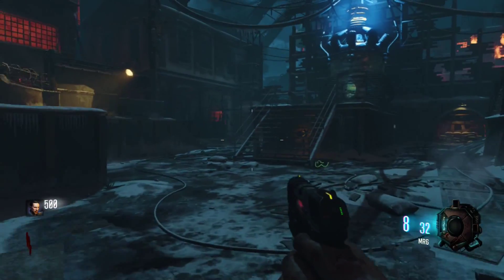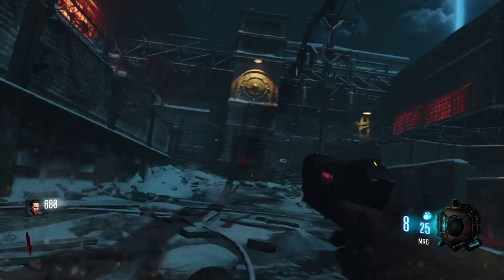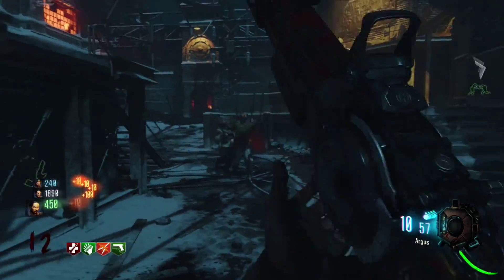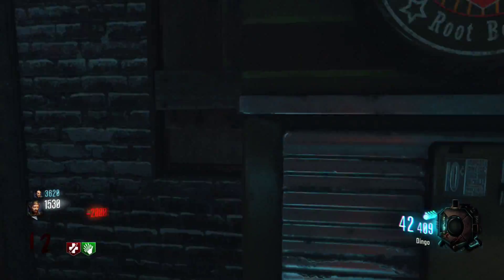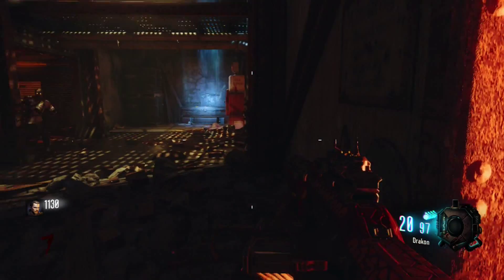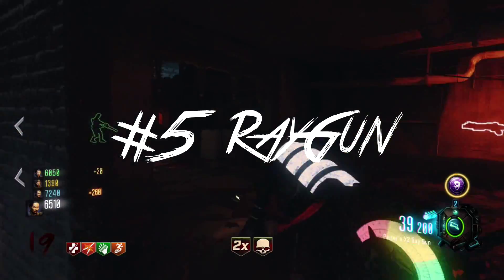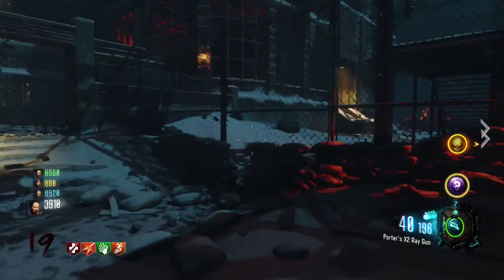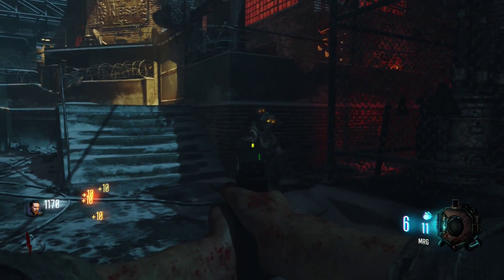TOP 5 BLACK OPS 3 ZOMBIES GUNS!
Open Description

✈✈✈✈✈✈✈✈✈✈✈✈✈✈✈✈✈✈✈✈✈✈ 911
Whats up everyone, Ya boy IIINK Here today! If you guys are new to my channel, you know what to do ;).

So I am a cod commentator! I also play a bunch of other games but usually talk about my day/what happens in my life! Hopefully you guys enjoy and Love you guys! IIINK OUT ✌